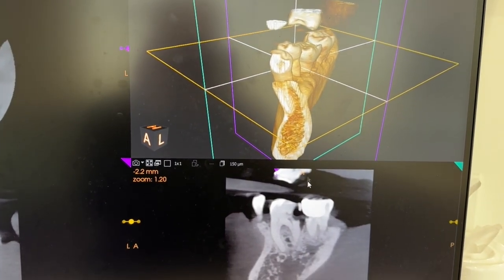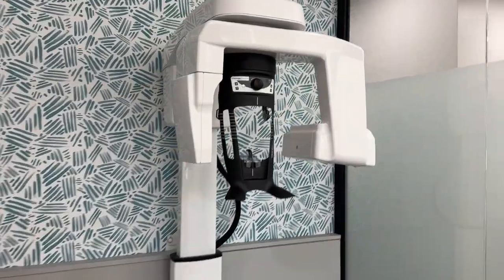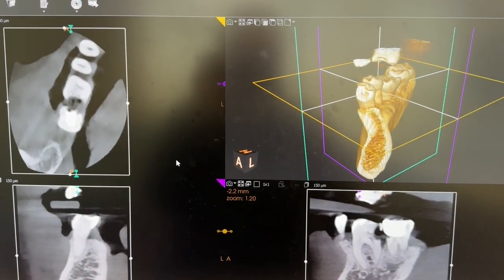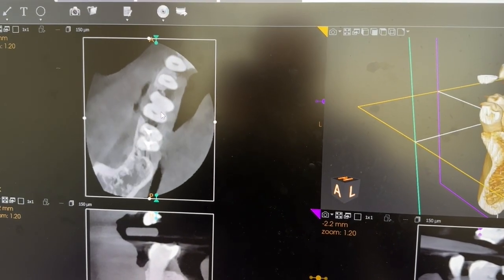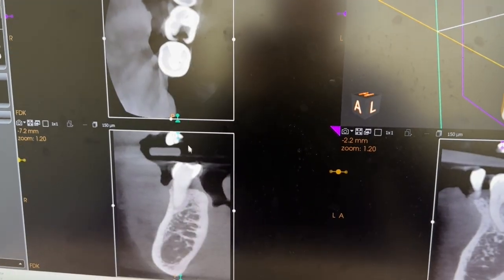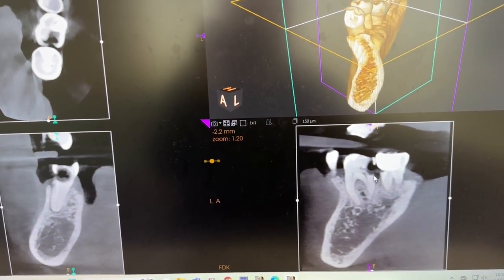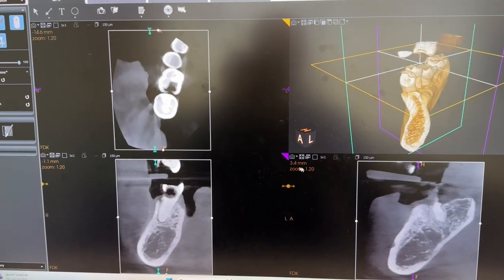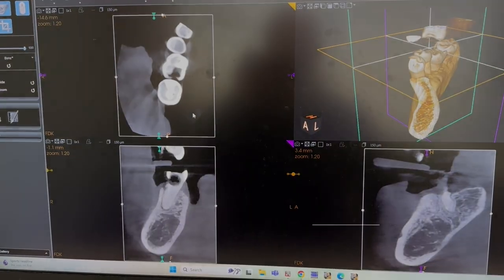What is a CBCT (Cone beam computed tomography) Radiograph?